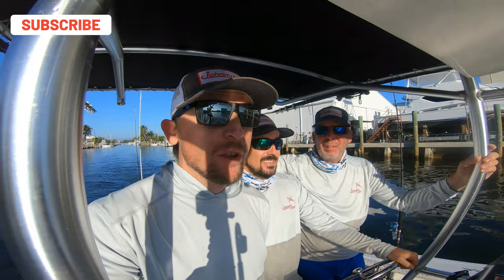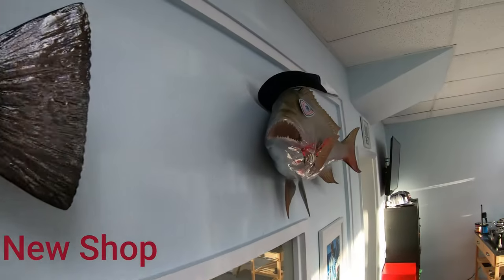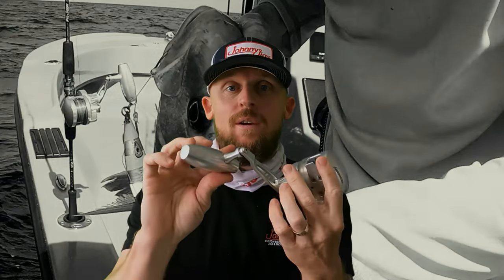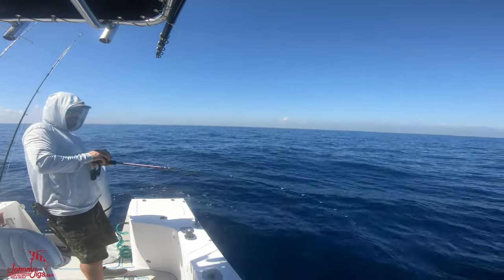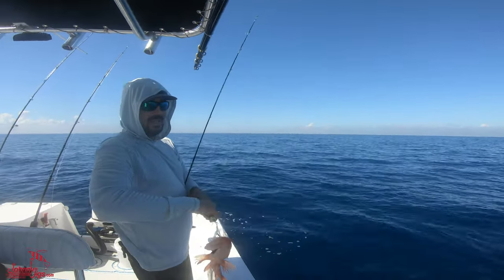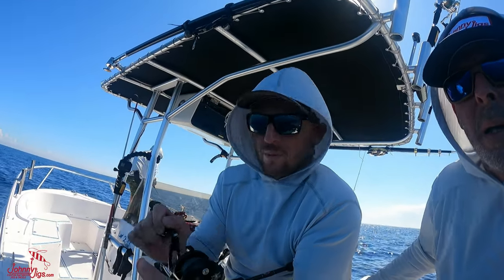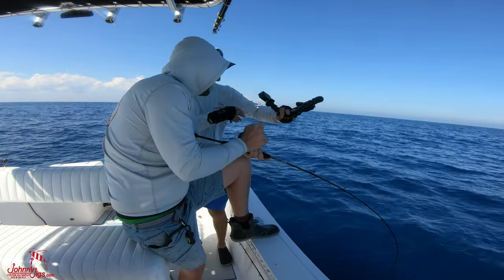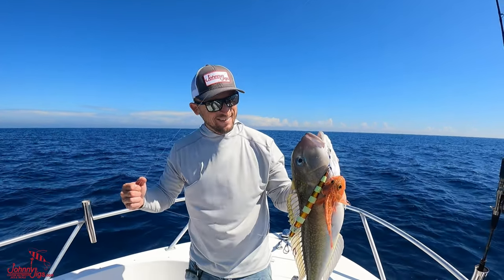Slow Pitch Jigging | How To Deep Drop Slow Jig | Johnny Jigs | Offshore Fishing | Deep Sea Fishing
In this video we go over the basics of deep drop jigging. We jig into the nuts and bolts of what is takes to have a successful day slow pitch jigging for deep sea fish like Golden Tile and Blackbelly Rose fish. If you are new to our channel, slow pitch jigging is what we do. We don't claim to know everything about slow jigging but as we try different things and get filled in on the latest slow pitch jigging gear we like to share what’s working and how it has improve us as offshore fishing anglers.